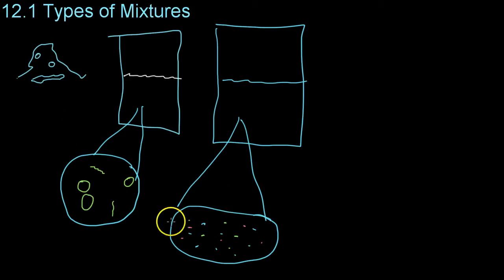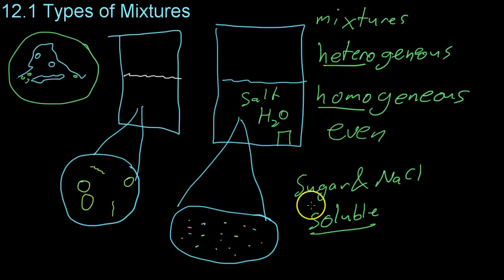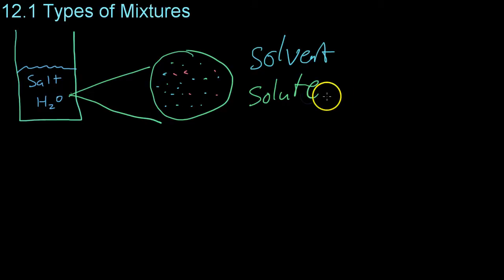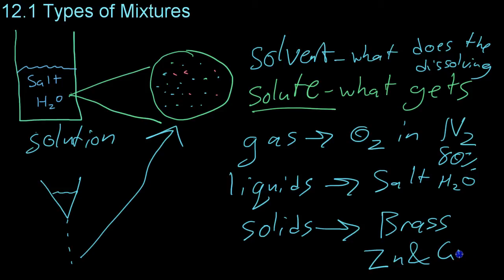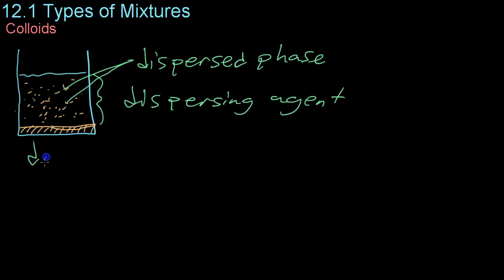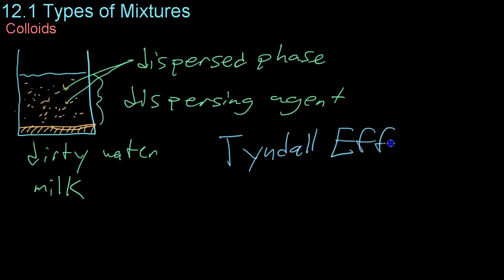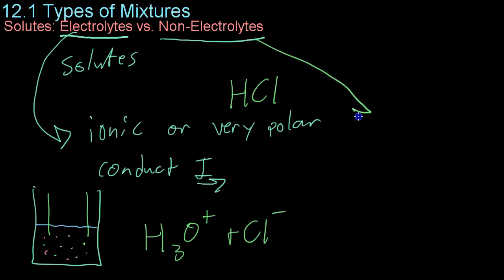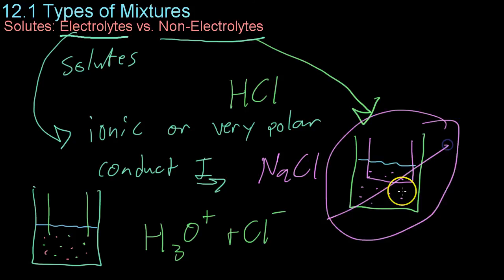12.1 Types of Mixtures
12.1 discusses various mixtures, including the difference between heterogeneous and homogeneous mixtures. It also covers the differences between solutions, suspensions and colloids.